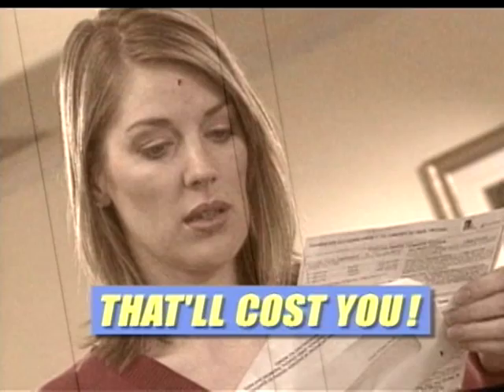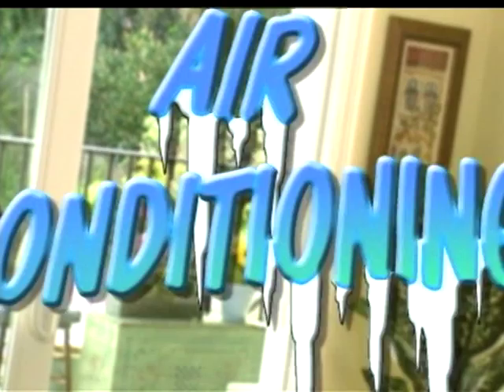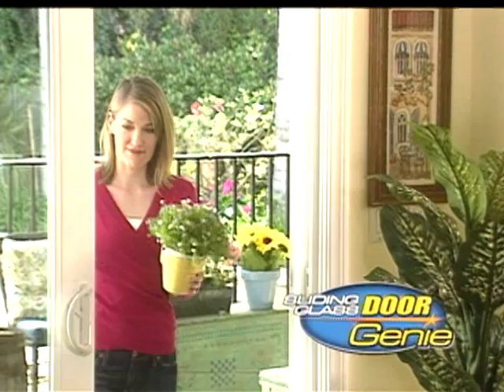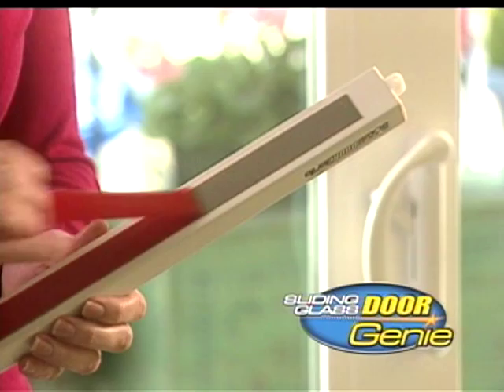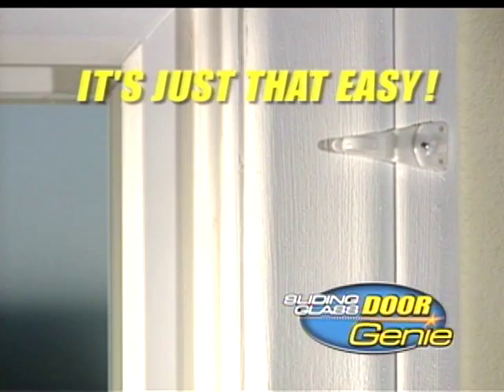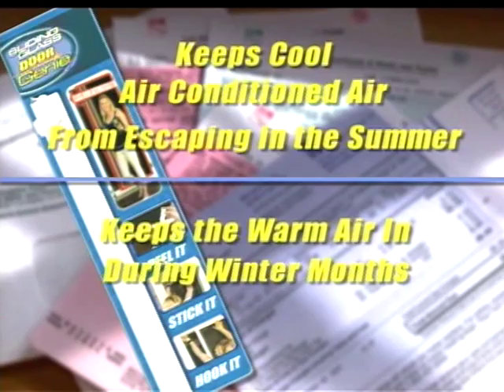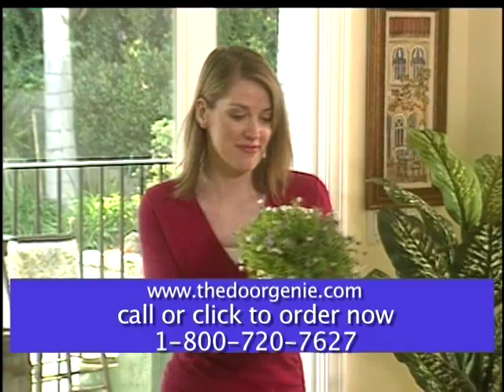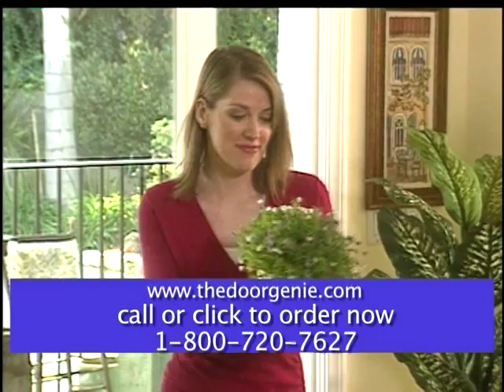Door Genie generic full res Mpeg 4 H264 720x480